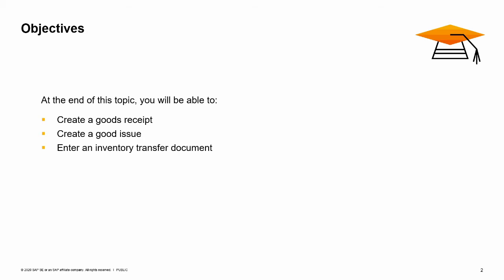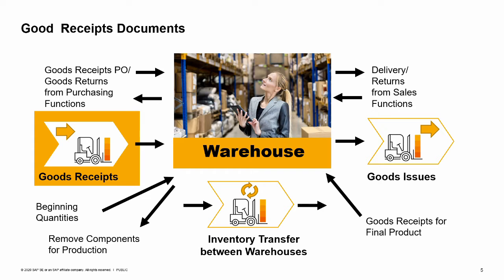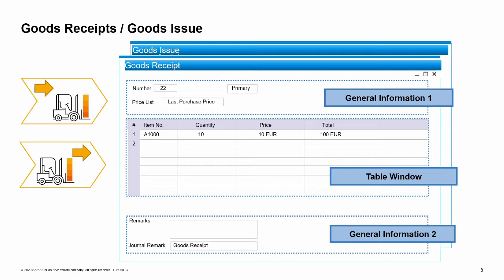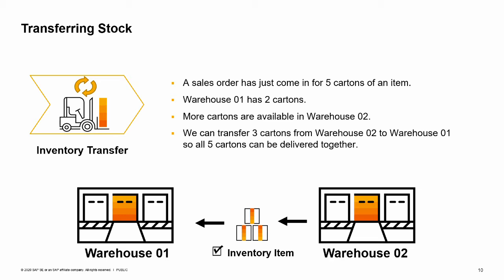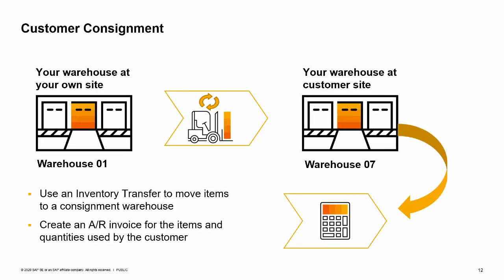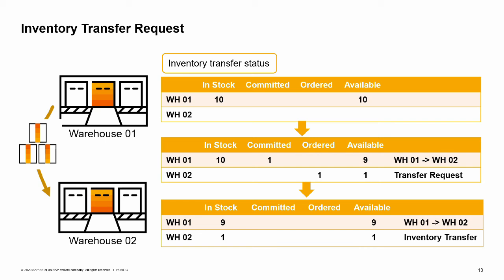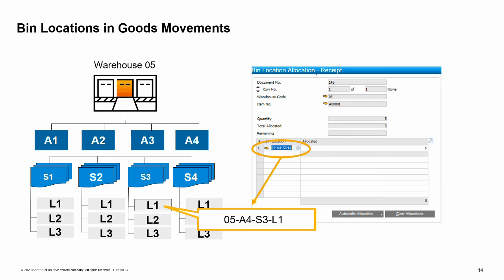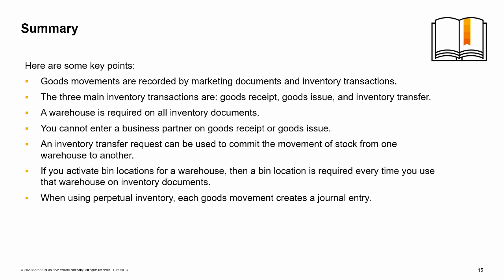SAP Business One Version 10.0 - Goods Movements Training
In this topic, we will look at how to move goods in, out and between warehouses.  You will learn how to create goods receipts and goods issues.  You will see how to create an inventory transfer document to move items between two warehouses, one of which is managed with bin locations.
Summary:
Goods movements are recorded by both marketing documents and inventory transactions.
The three main inventory transactions are: goods issue, inventory transfer and goods receipt.
A goods receipt is used to receive items into a warehouse.
A goods issue is used to transfer goods out of a warehouse. And the inventory transfer is used to transfer items between warehouses.
A warehouse is required on all inventory documents.  If one is not manually entered into the transaction, the default warehouse for the item will be assigned.
You cannot enter a business partner on a goods receipt or goods issue, unlike marketing documents which always require business partners.
An inventory transfer request can be used to commit the movement of stock from one warehouse to another. It is possible to specify a business partner on an inventory transfer.
If you activate bin locations for a warehouse, then a bin location is required every time you use that warehouse on inventory documents.
When using perpetual inventory, each goods movement automatically creates a journal entry.